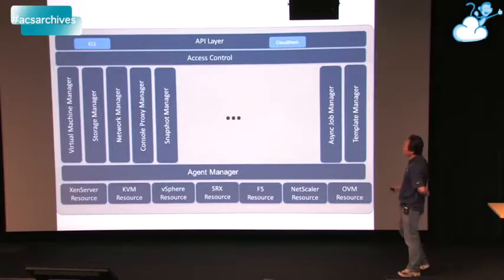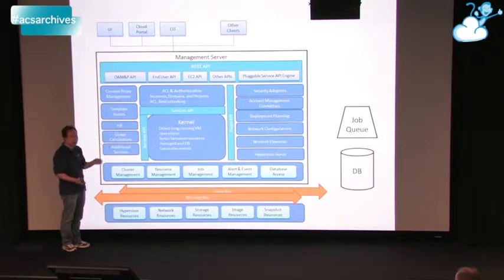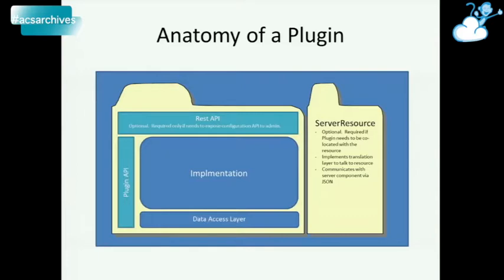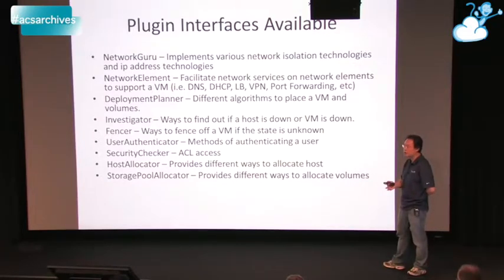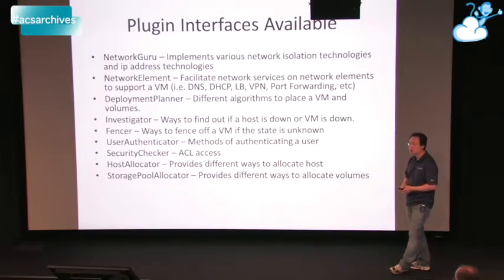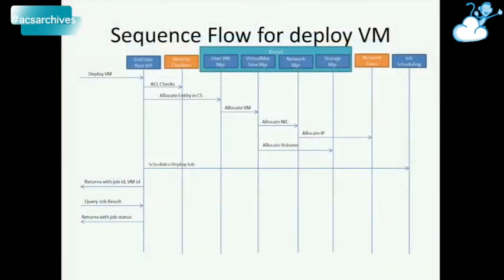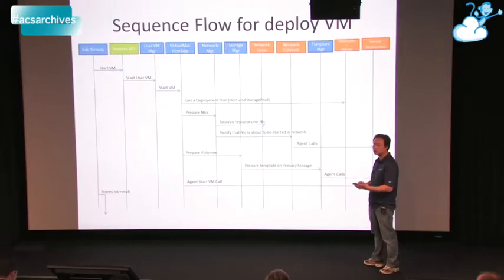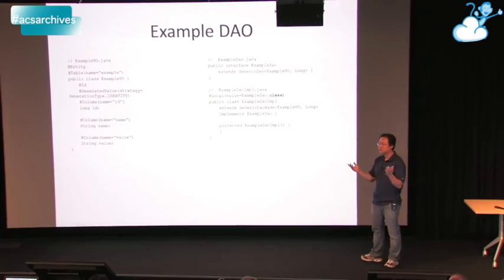#13 | ACSarchives: Apache CloudStack Architeture | Pt. 2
Chiradeep Vittal (product manager) discusses Apache CloudStack’s Architeture at the CloudStack Developer On-Ramp.

Be super welcome!

You might want to peruse the Get Involved page on Apache.org
Please, respect the original style of the CloudStack code, and ensure that you're using spaces rather than tabs, and your code have Unix line endings (LF) rather than Windows-type line endings (CRLF).